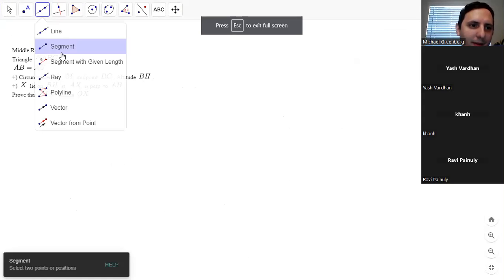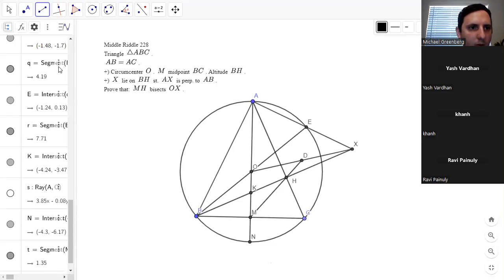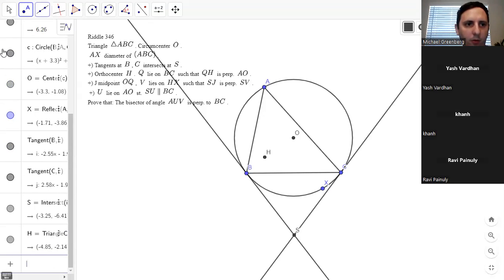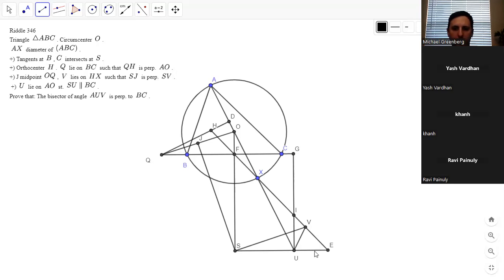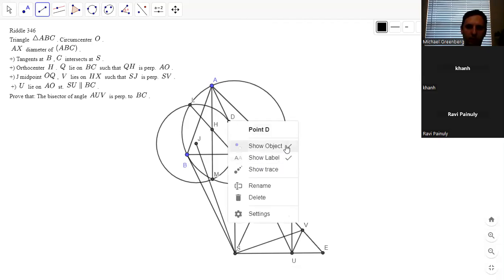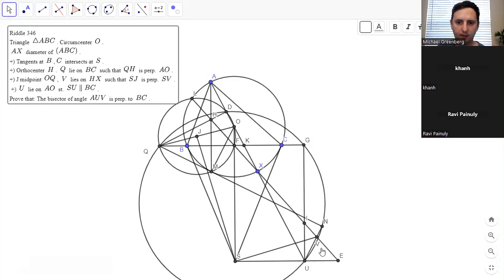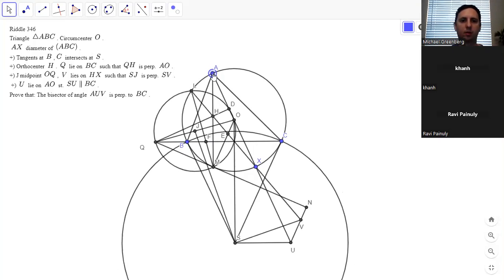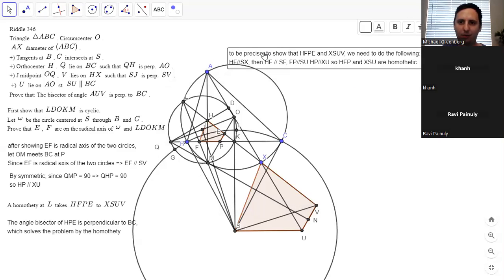LIVESTREAM GEO 91B: I'm Very Happy We Solved the Second (Hard) Problem!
In the second half of this session, we solved two problems from the Geometry Discussions and Problems Discord server. The first problem was easier, and we found a solution using Menelaus and some symmetry. The second was quite difficult, and I was very happy that we were actually able to solve it! To be honest, there were a few steps that we skipped when writing it up, but I encourage you to fill in the details. I felt intimidated by the problem at first, but the other participants on the session pushed me to stick with it!